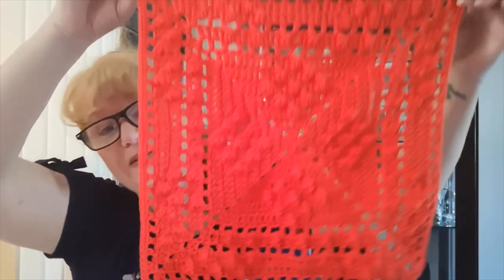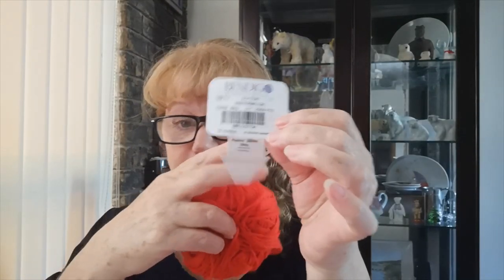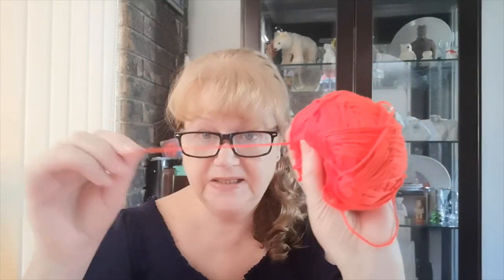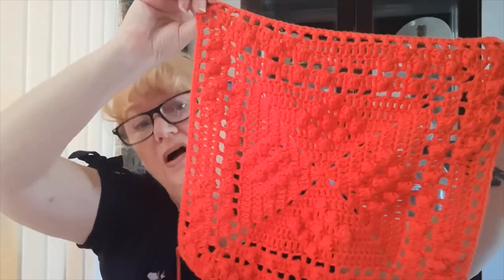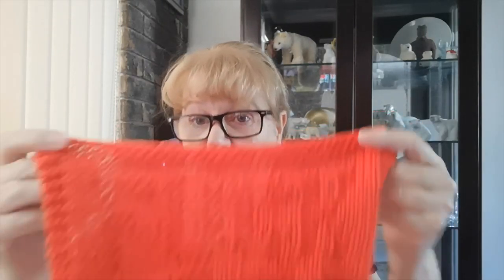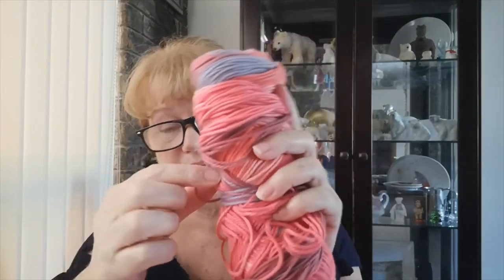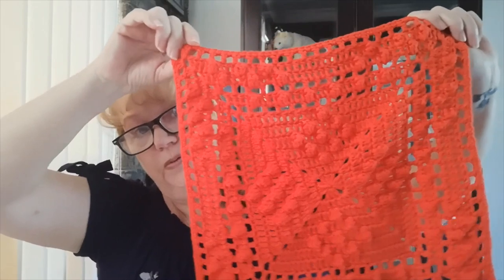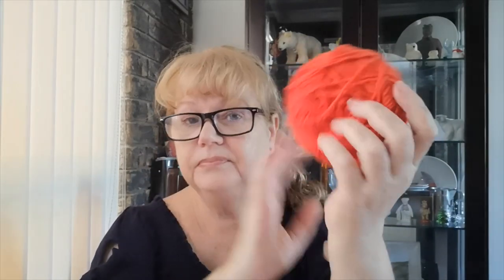Yarn Review BWM Cotton and Celebrating World Granny Square Day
It's World Granny Square Day...lets celebrate
Bendigo Woollen Mills 10 ply Cotton ..My Reveiw
I am not affilated with Bendigo Woollen and this is not a sponsored reveiw.
I purchased the Yarn myself.

Judy@Witchpeace Craft
North Cairns
Qld 4870
Australia

Birthday: 6th May